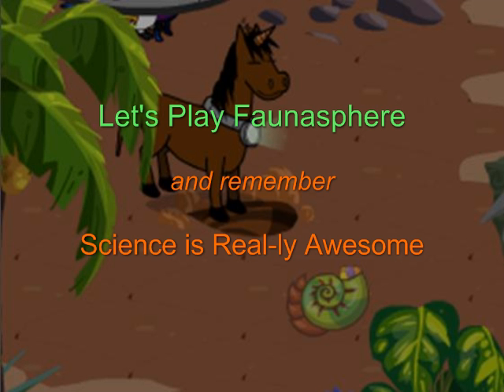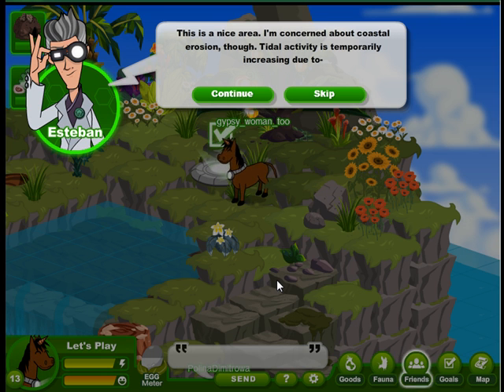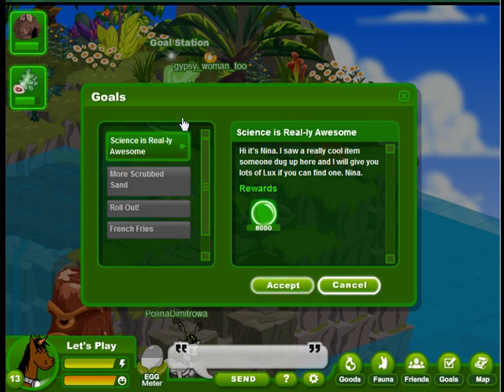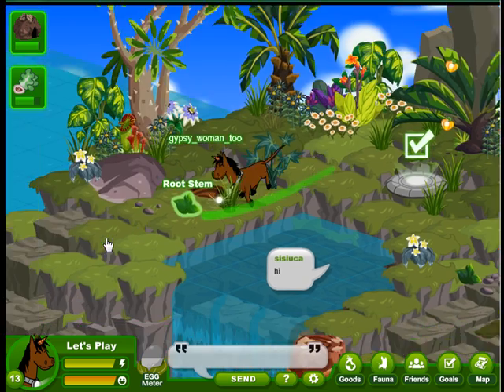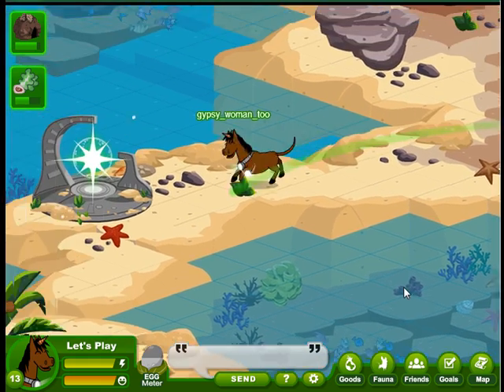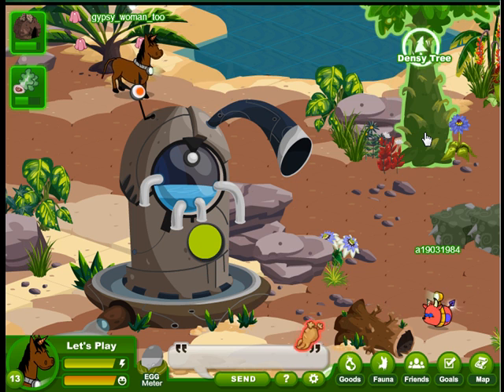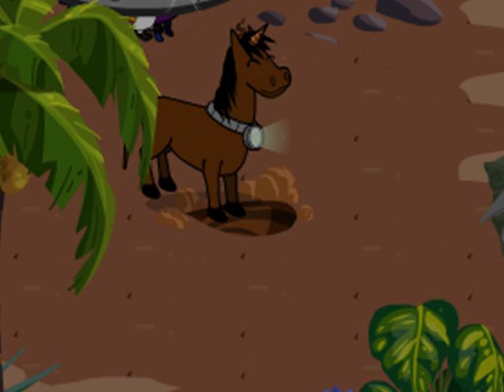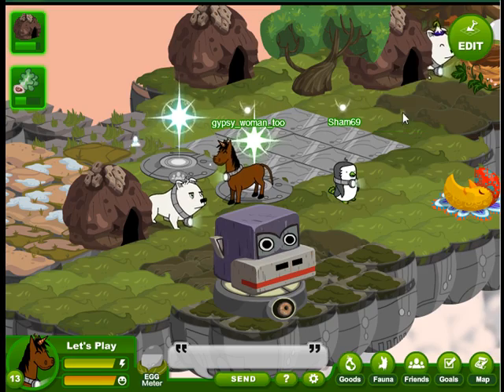Let's Play Faunasphere Part 49 Breakwater School and Awesome Shell Goals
Welcome back!!! Today is an exciting Awesome day. Let's Play is going to take the clean sand to Fishatish Island and get two goals. The Awesome Shell will be immortalized forever when this goal is completed. Let's go see what that shell really looks like :)